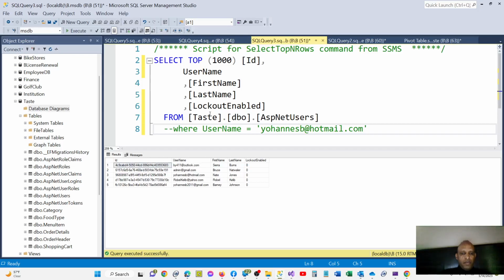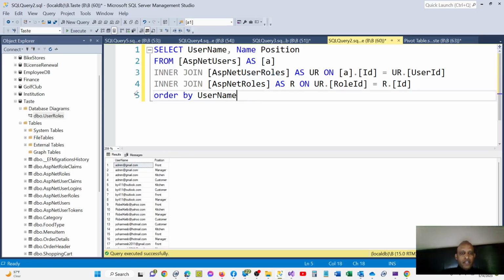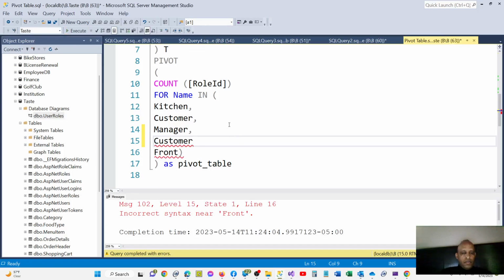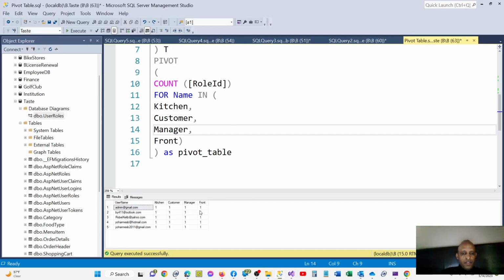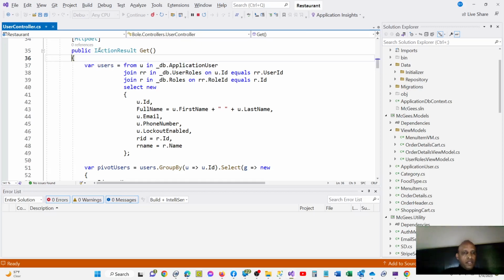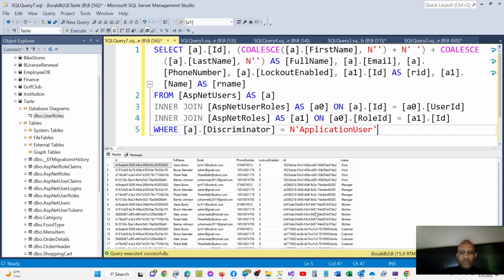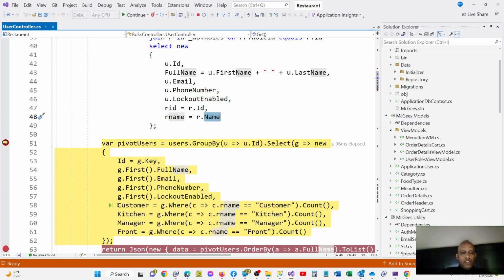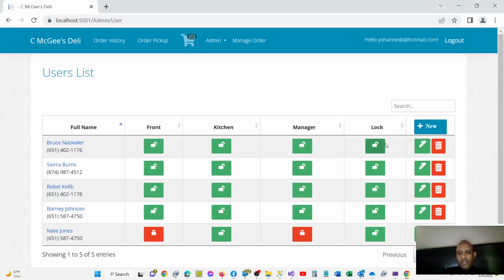SQL PIVOT TABLE.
SELECT * FROM
SELECT UserName, RoleId, Name
FROM AspNetUsers AS A
INNER JOIN AspNetUserRoles AS UR ON A.Id = UR.UserId
INNER JOIN AspNetRoles AS R ON UR.RoleId = R.Id
) as T
PIVOT
COUNT (RoleId)
FOR Name IN (
Kitchen,
Customer,
Manager,
Front)
) as pivot_table

 var users = from u in _db.ApplicationUser
                        join rr in _db.UserRoles on u.Id equals rr.UserId
                        join r in _db.Roles on rr.RoleId equals r.Id
                        select new
                            u.Id,
                            FullName = u.FirstName + " " + u.LastName,
                            u.Email,
                            u.PhoneNumber,
                            u.LockoutEnd,
                            rid = r.Id,
                            rname = r.Name

            var pivotUsers = users.GroupBy(u = u.Id).Select(g = new
                Id = g.Key,
                g.First().FullName,
                g.First().Email,
                g.First().PhoneNumber,
                g.First().LockoutEnd,
                Kitchen = g.Where(c = c.rname == "Kitchen").Count(),
                Manager = g.Where(c = c.rname == "Manager").Count(),
                Front = g.Where(c = c.rname == "Front").Count()